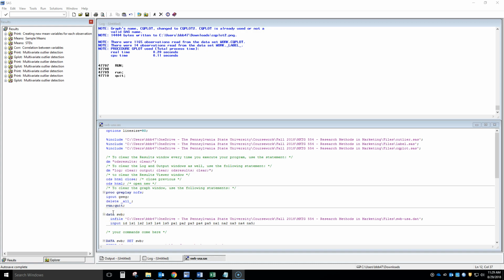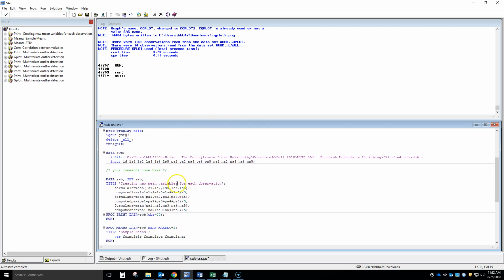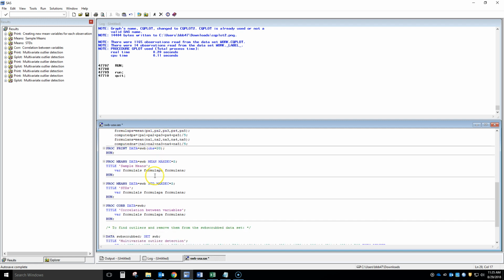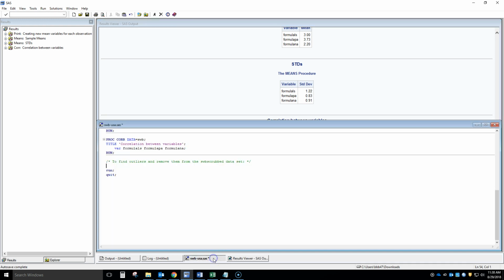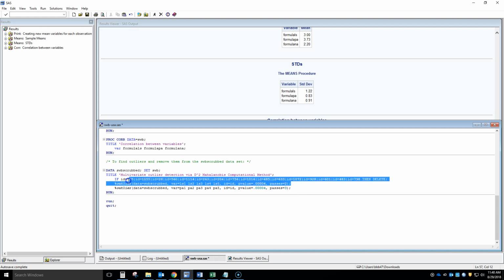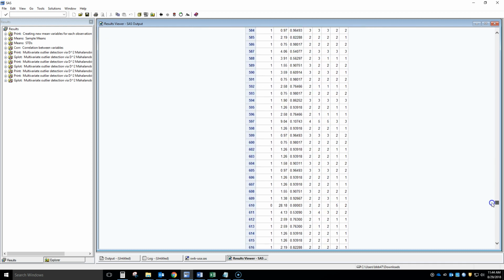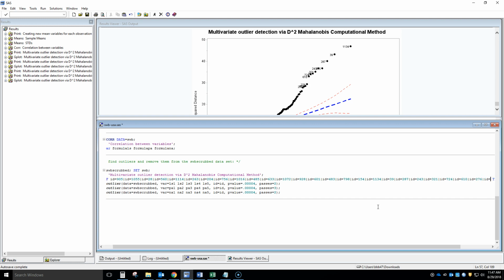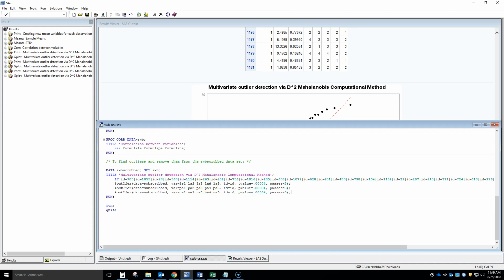Removing Outliers in SAS, Using the Mahalanobis Method